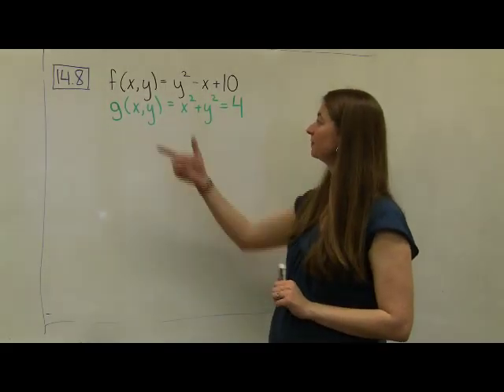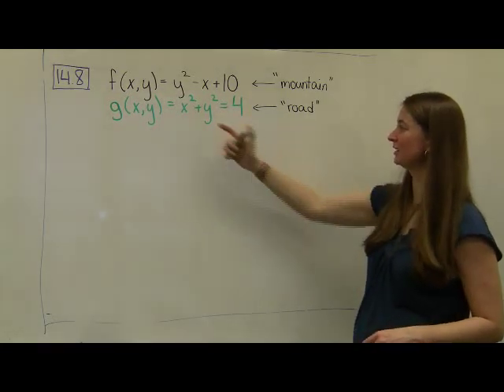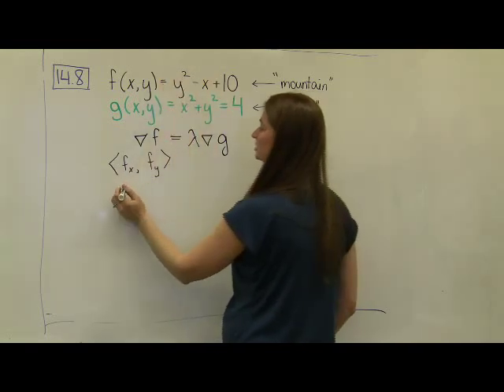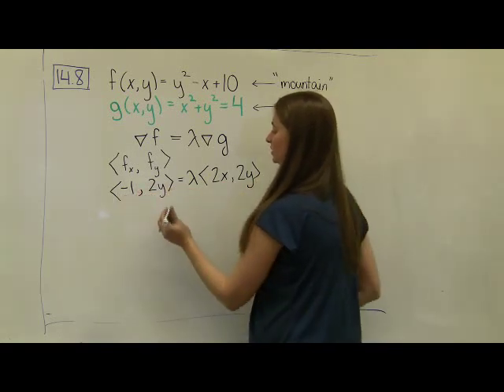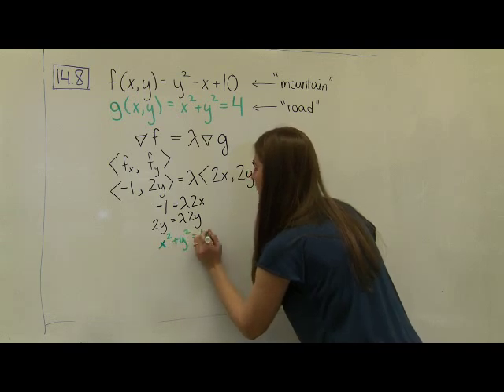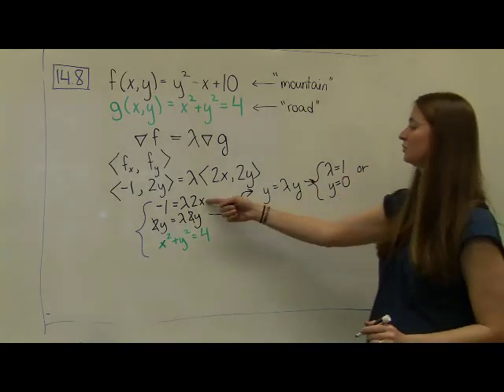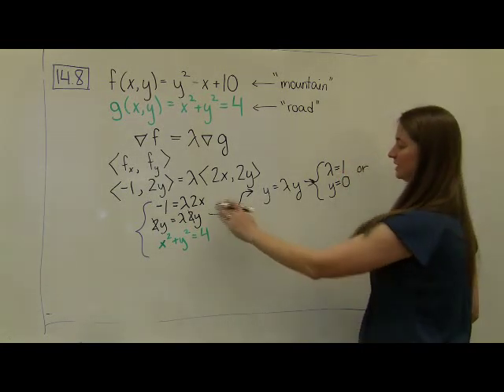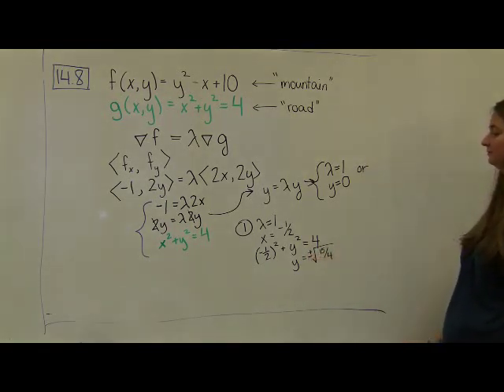14 8 Part 2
Example of optimization with constraint using Lagrange multipliers